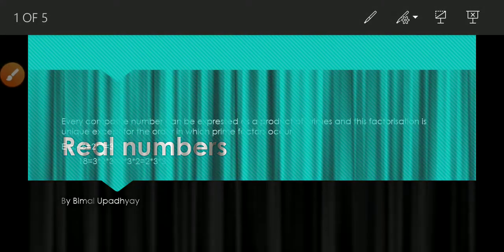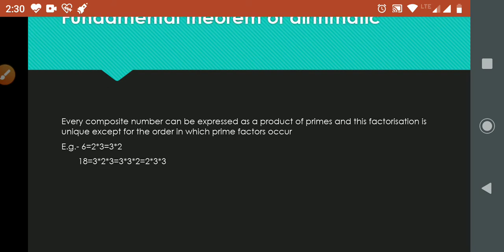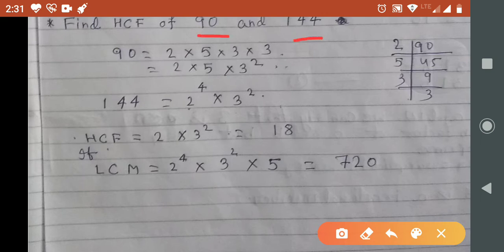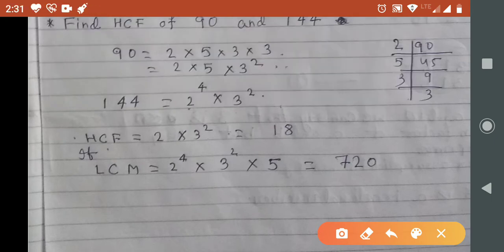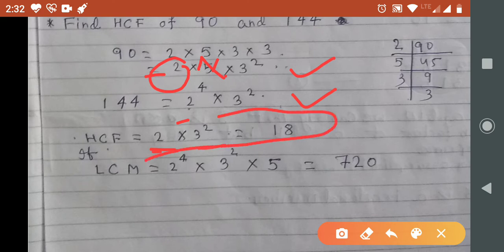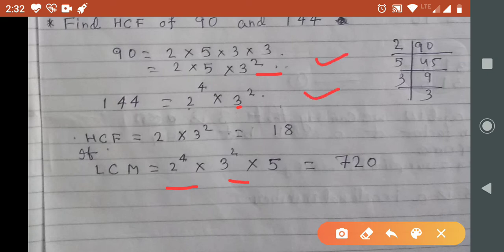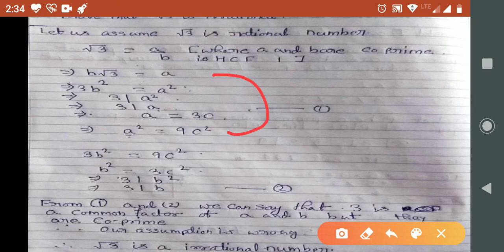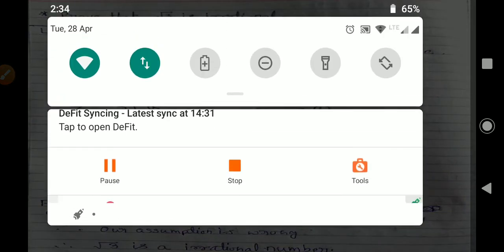Real number part 3